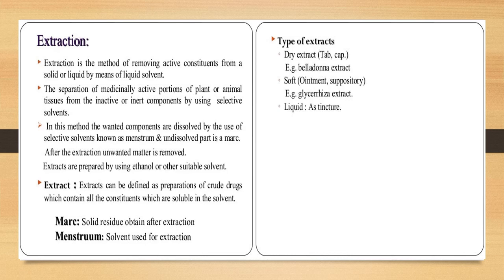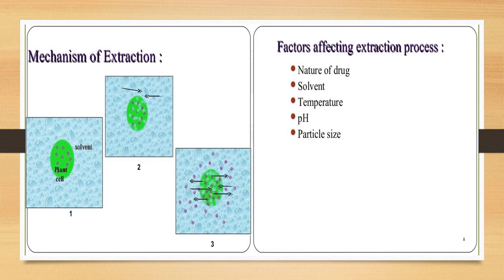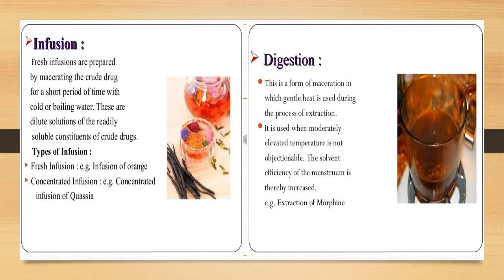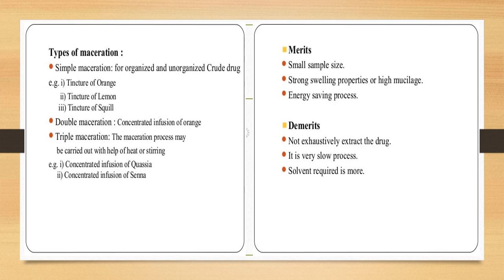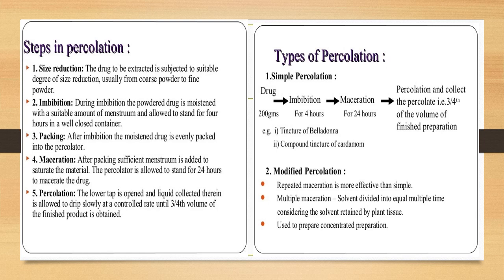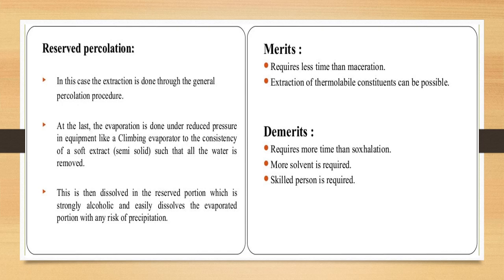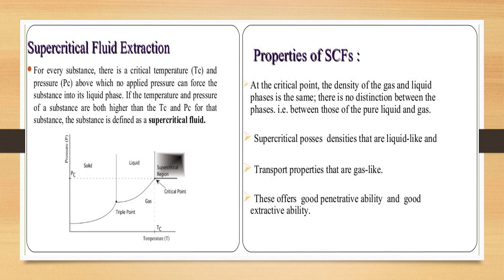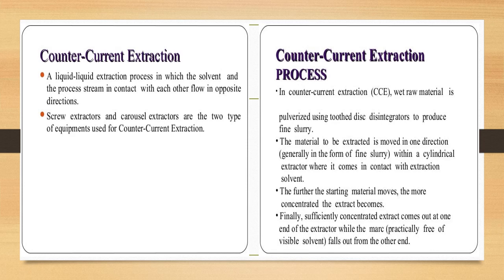Processing of herbal materials Part II